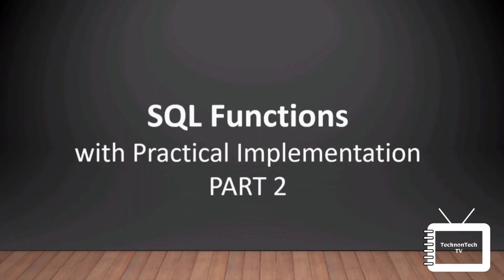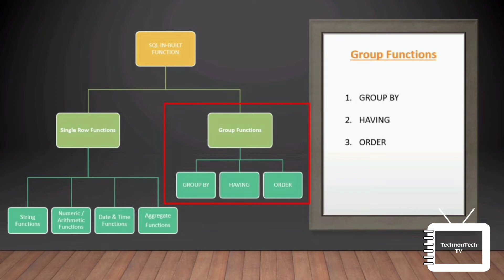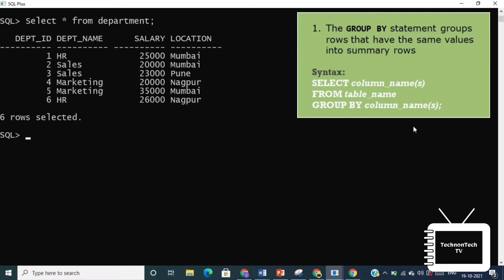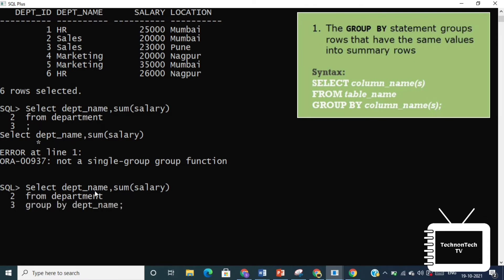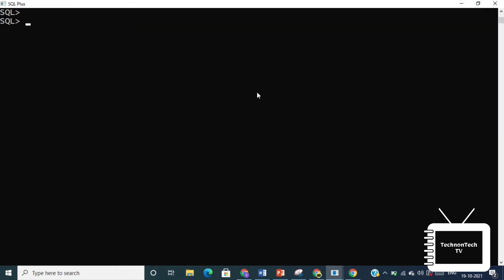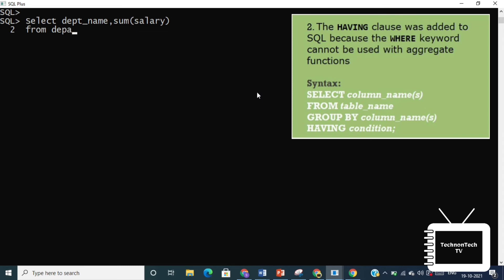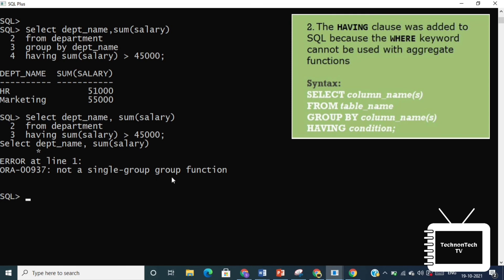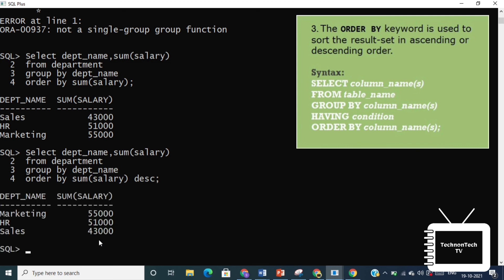SQL built-in functions with practical implementation | Part 2 | Group Functions | TechnonTechTV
Detail tutorial on SQL Group Functions using Oracle 11g.

00:33 introduction of Group Functions
01:00 introduction of Group By Function
01:28 Practical implementation of Group by Functions
02:41 introduction of Having functions
03:10 Practical implementation of Having Functions
04:06 introduction of Order by functions
04:20 Practical implementation of Order by Functions